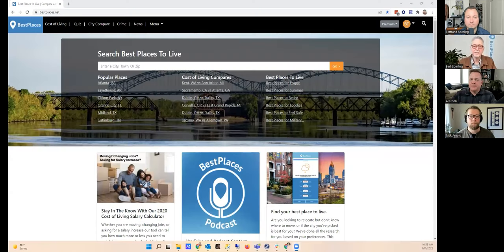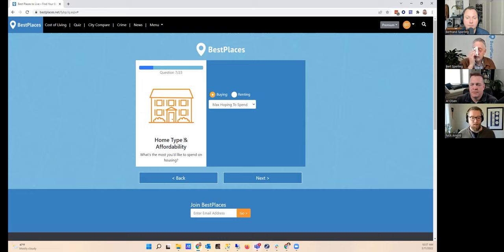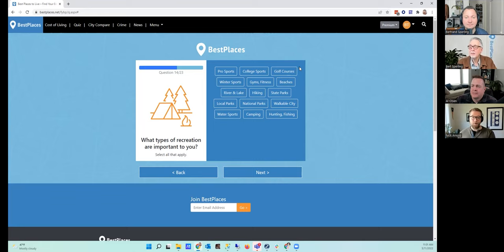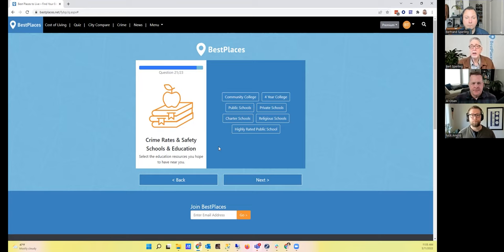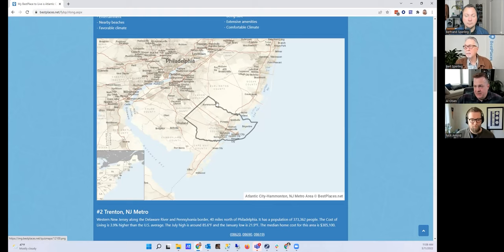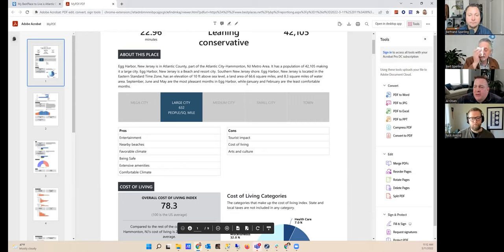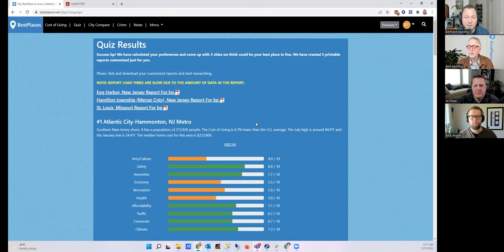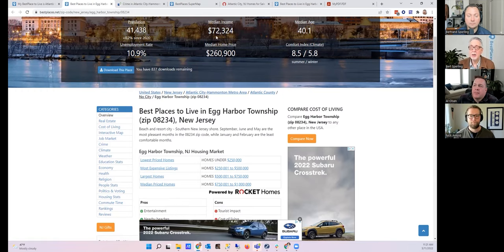Find Your Best Place Quiz - Tutorial and Walkthrough - BestPlaces Podcast episode 18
Are you looking to relocate but don't know where to move, or if the city you've picked is best for you? We've done all the research for you based on your preferences. This quiz was built using our Location-based Artificial Neural Architecture (LANA) and with the help of our 30 years of experience, you can discover in just minutes where your best place is.

In this episode, demographic wizards Bert and Bertrand Sperling, Nick Arnold, and Al Olsen walk you through the powerful new Find Your Best Place quiz.

Share your thoughts and insights on the places you've lived!